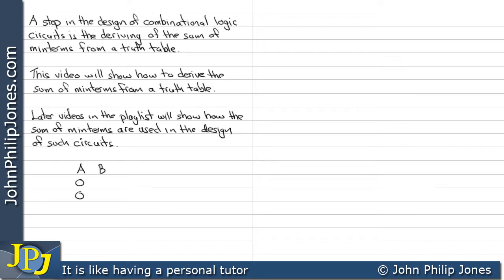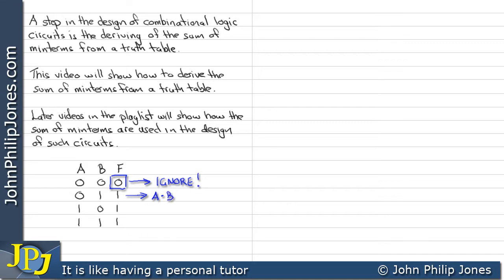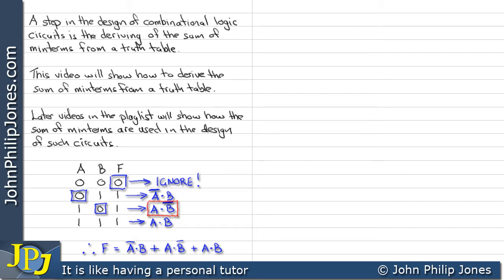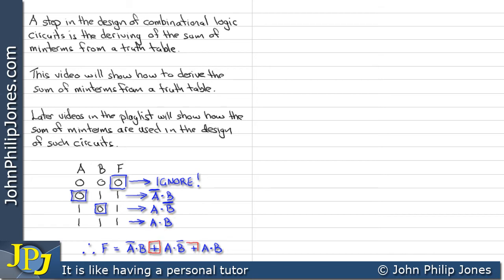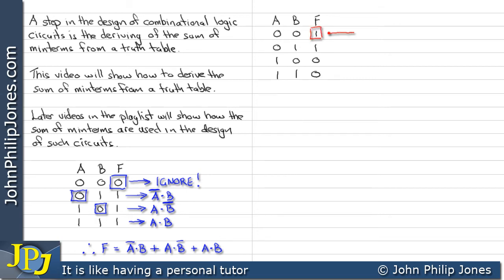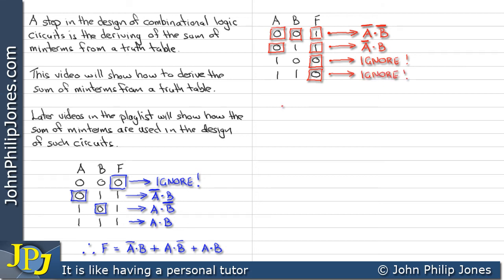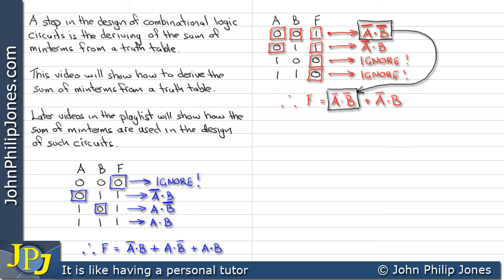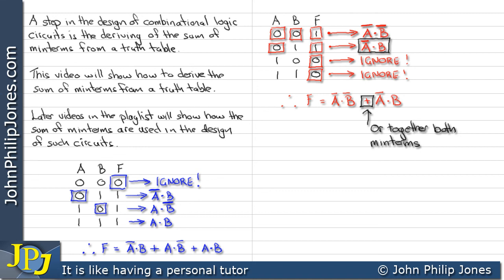Two Variable Sum of Minterms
Obtains the sum of minterms from a two variable truth table